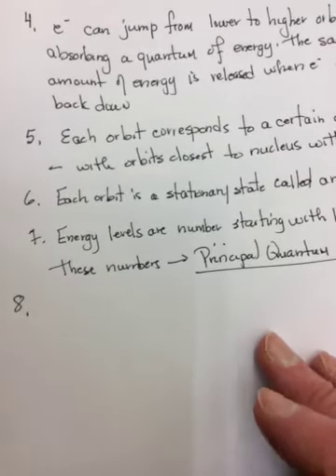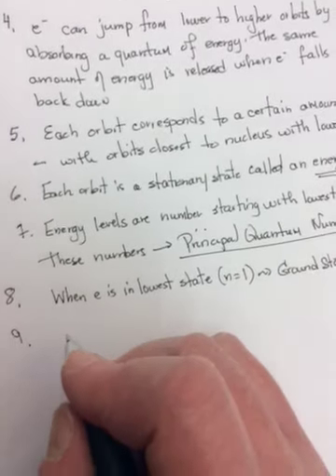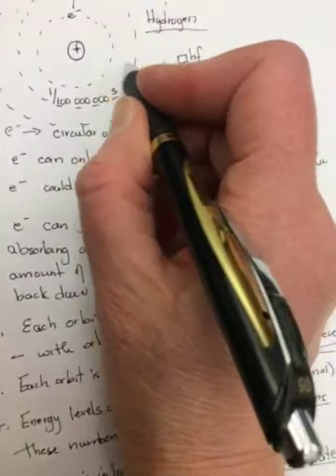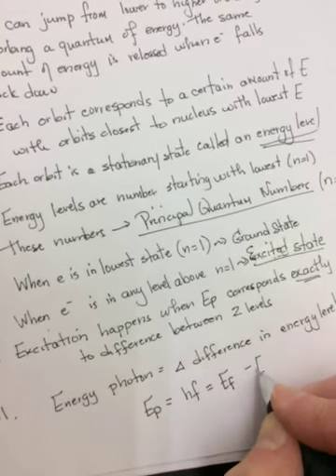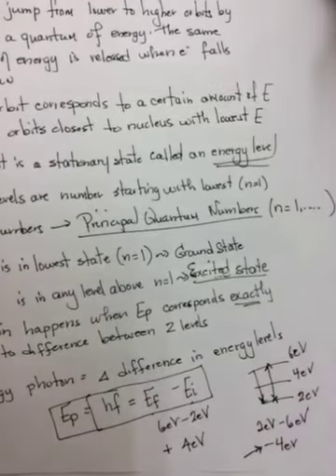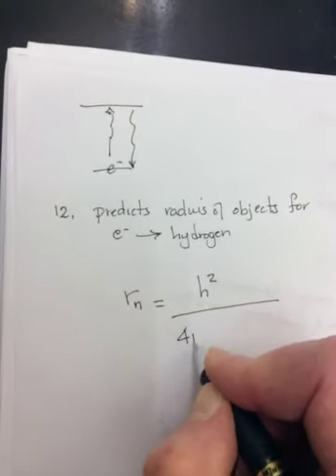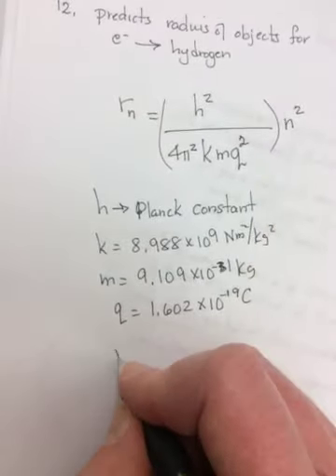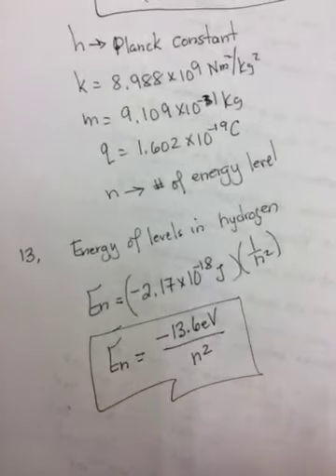Science 122 Bohr’s Model Of The Atom Part 2